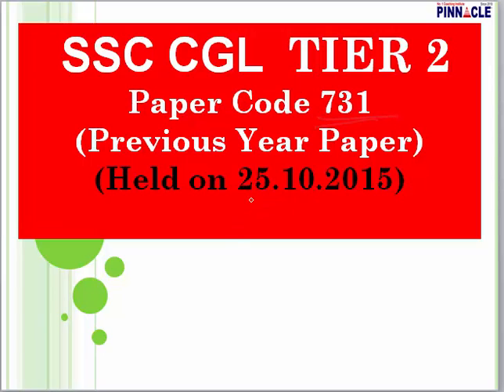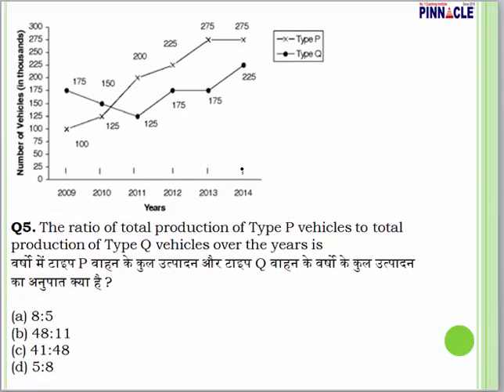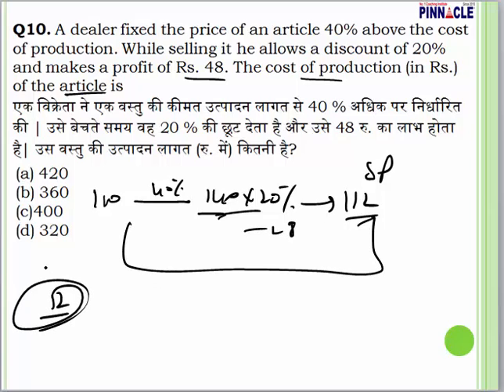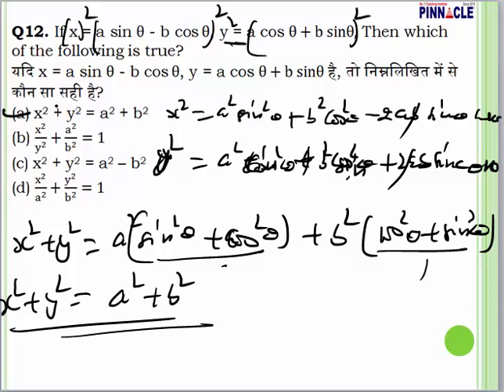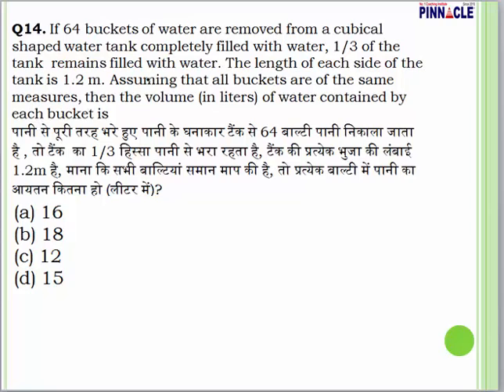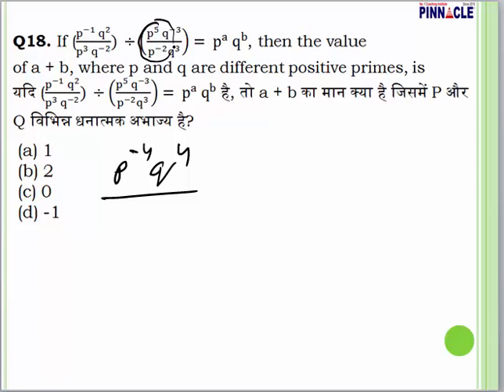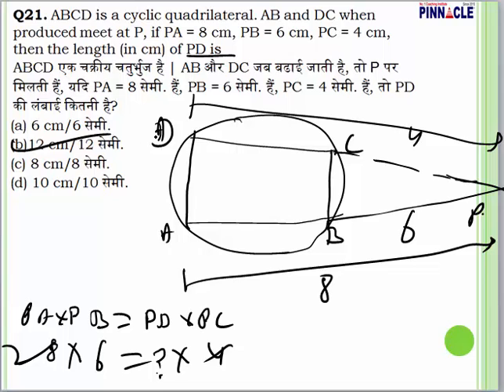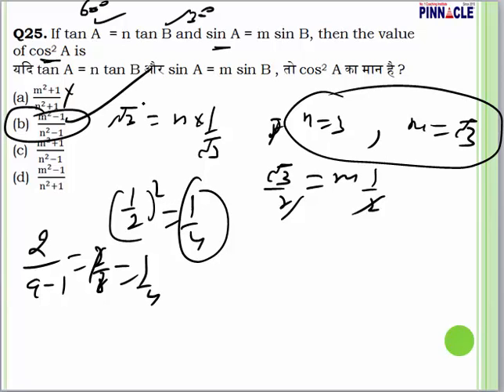ssc cgl tier 2 math paper code 731 part1 : previous year paper explained by Baljit Dhaka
Join ssc cgl online coaching from Pinnacle SSC CGL coaching : a specialized coaching centre for ssc cgl tier1, tier2, tier3